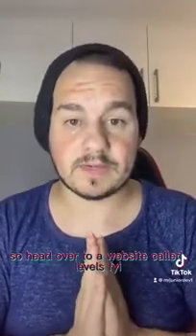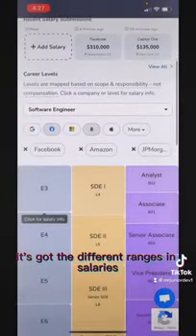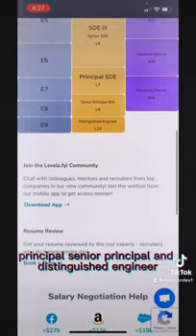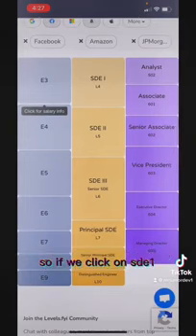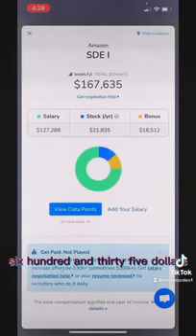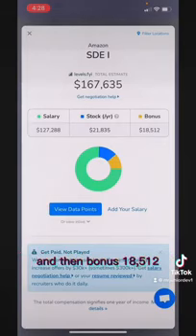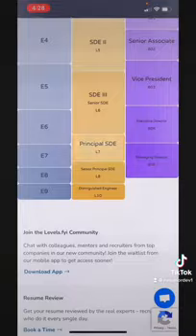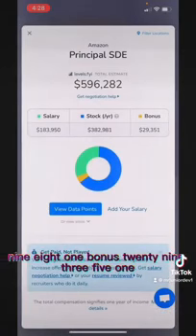Salary Ranges For Software Developers